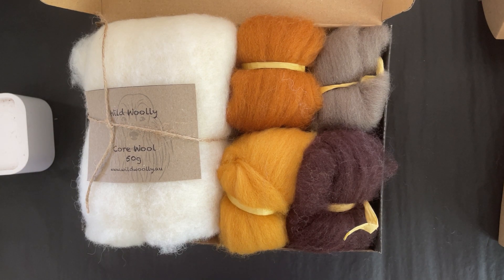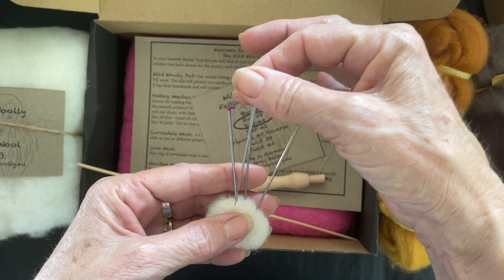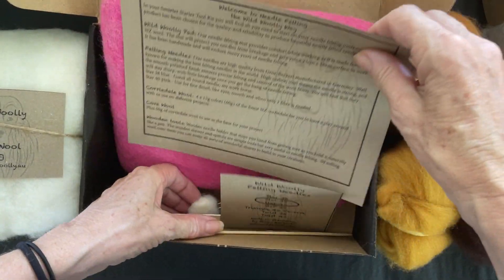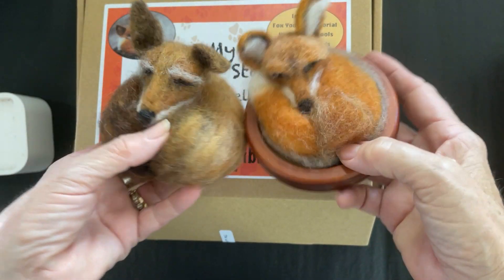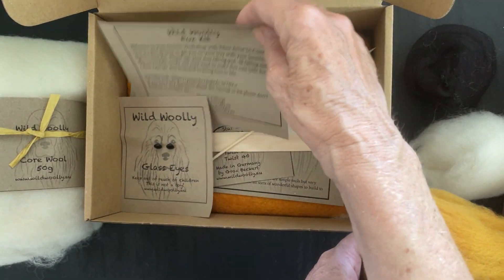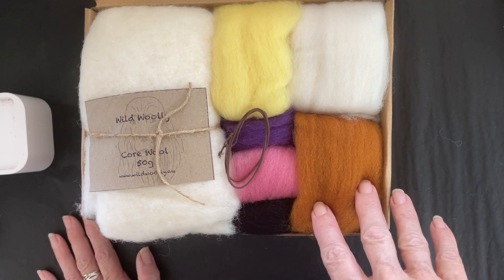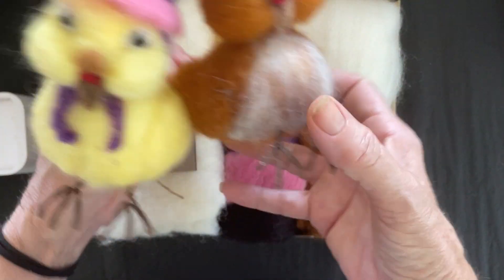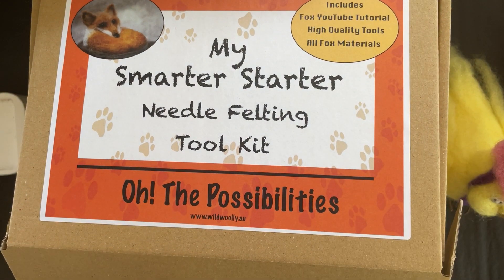smarter starter talk for website